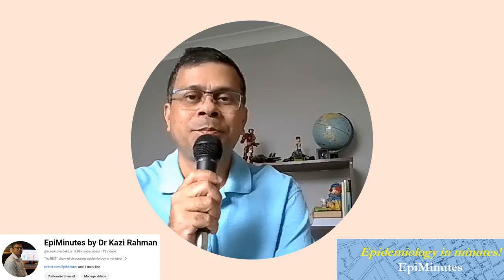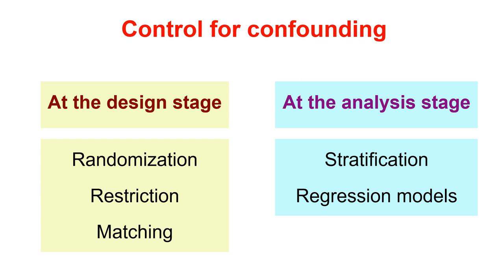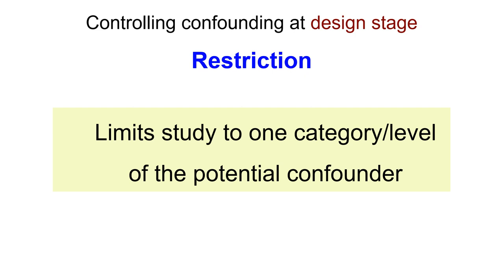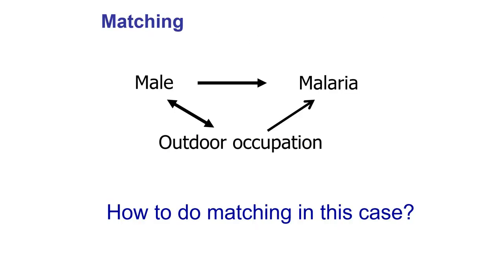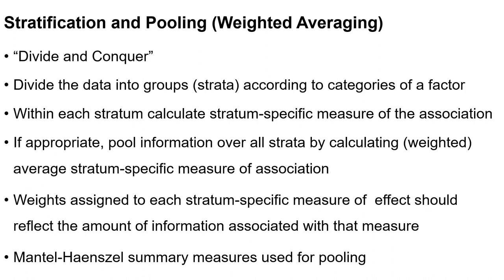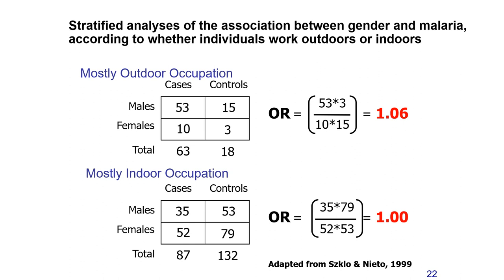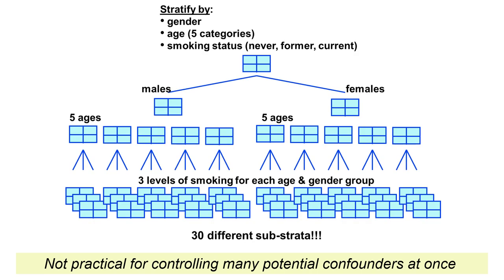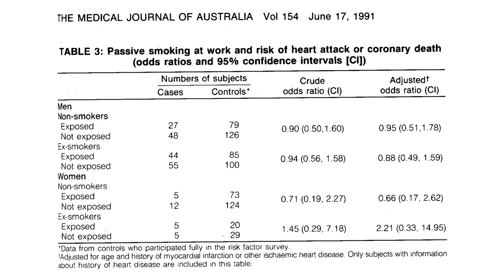How to control for confounding in epidemiology?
Confounding | Part 2 | How to control for it?
In this part we will learn how to control for potential confounders using epidemiology and it principles and techniques.
Another great talk by Dr Kazi Rahman in his YouTube channel Epiminutes.